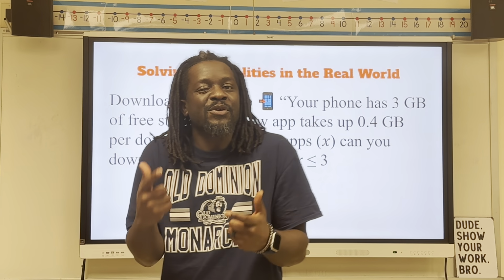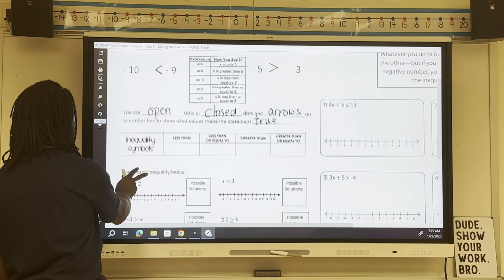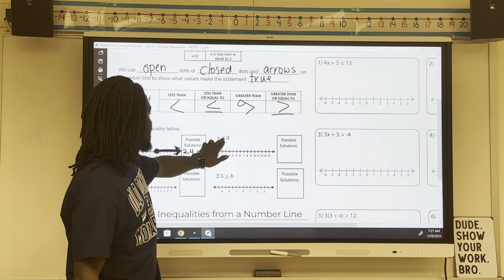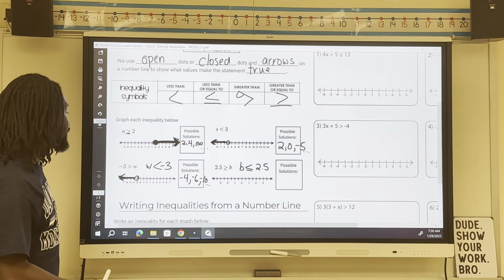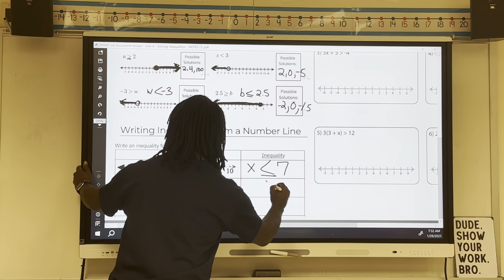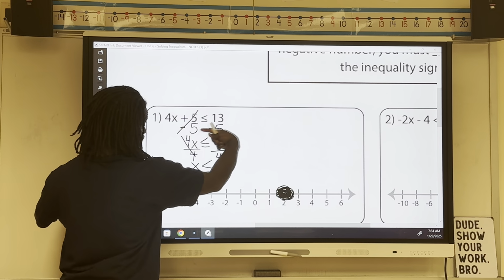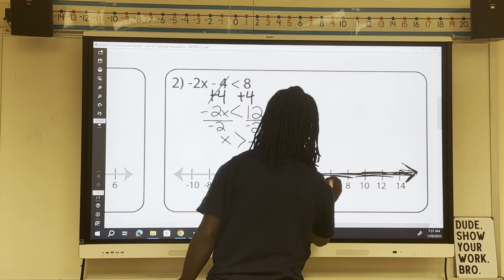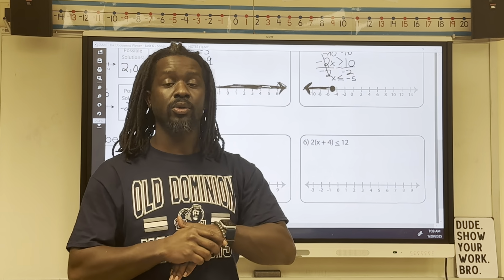Unit 6 - Day 1 - Solving & Graphing Inequalities - 8.PFA.5ab